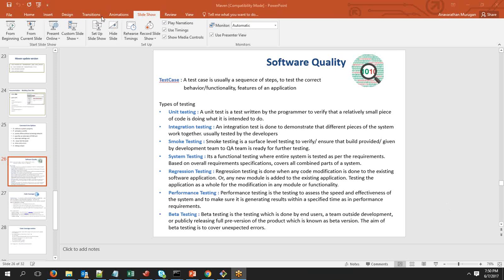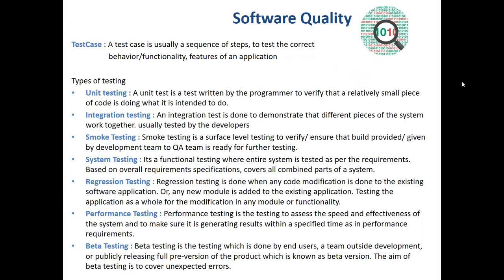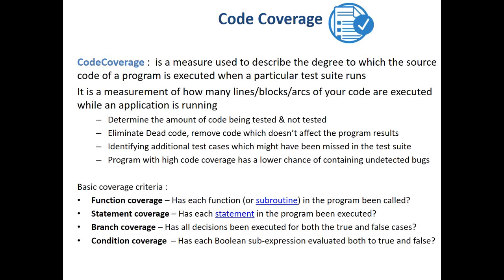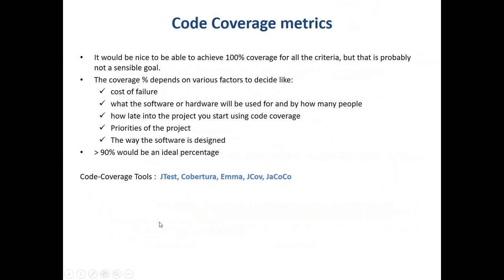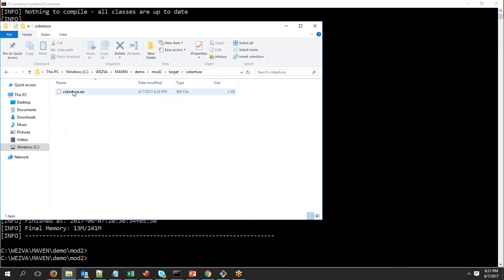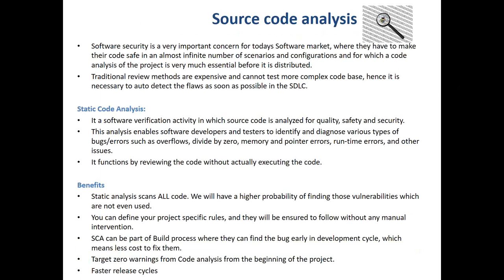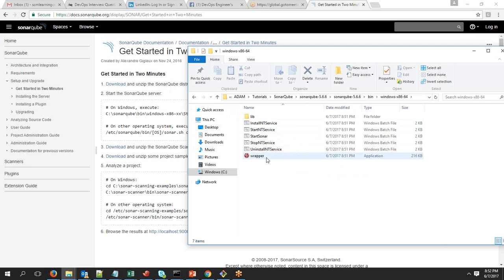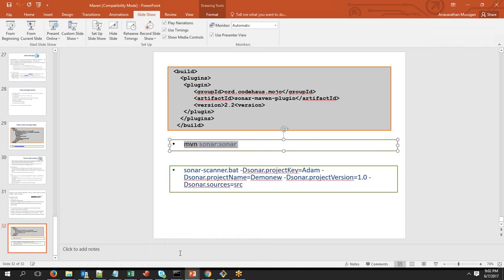Maven Tutorial For Beginners | Part - 5 | DevOps Tutorials for Beginners